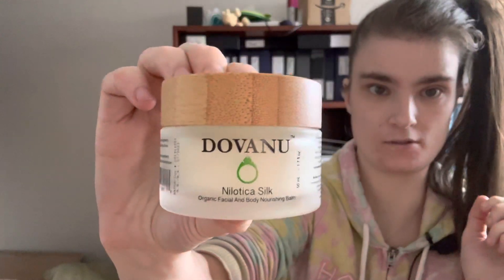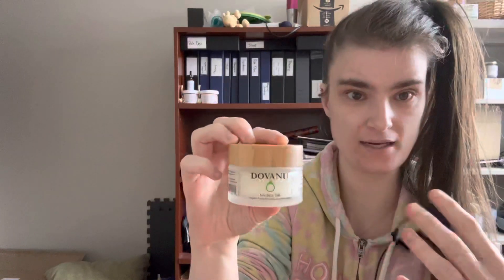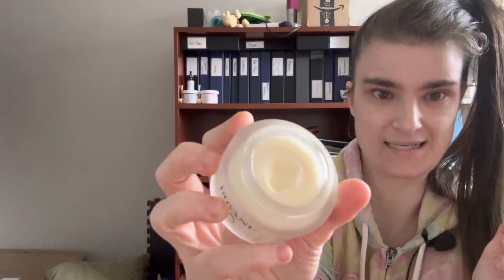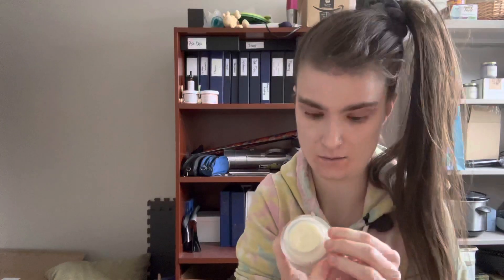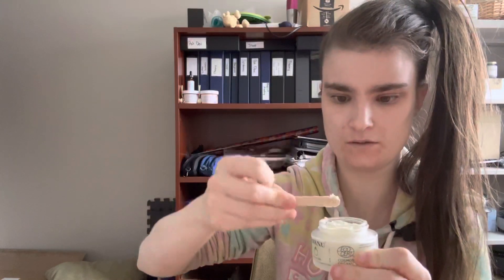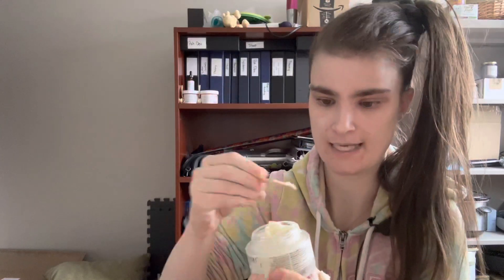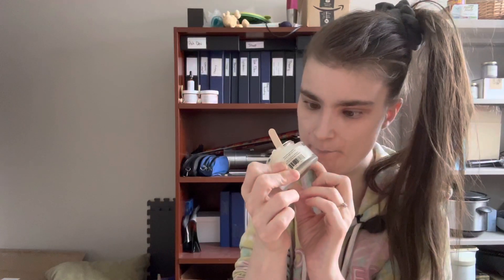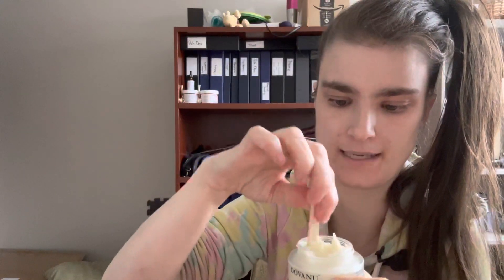DOVANU COSMETICS: Product review!!